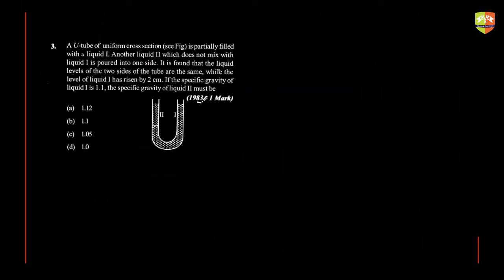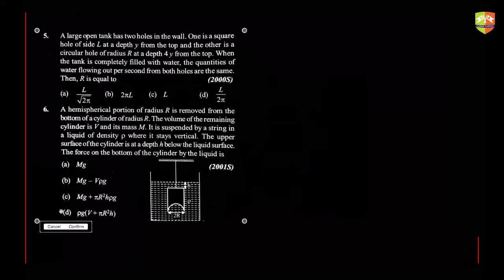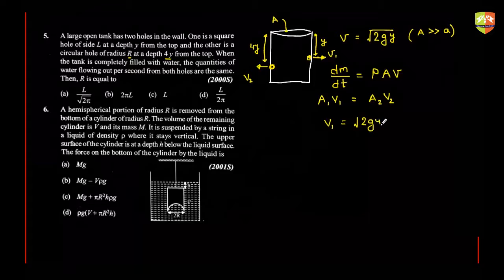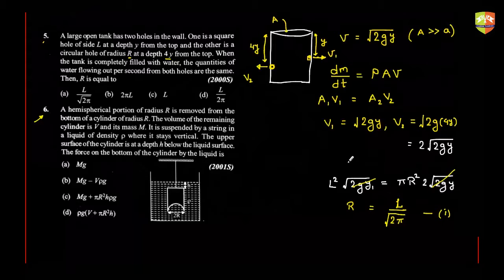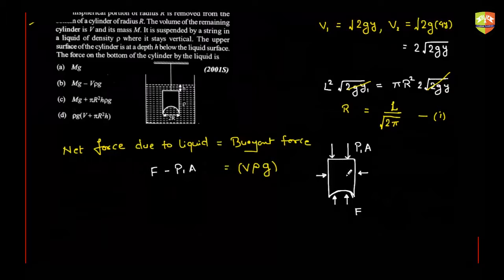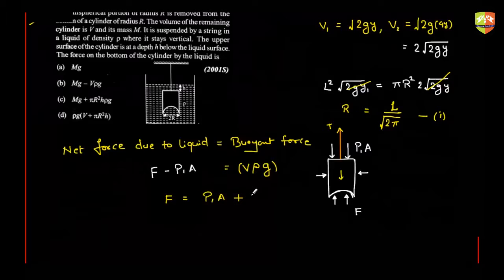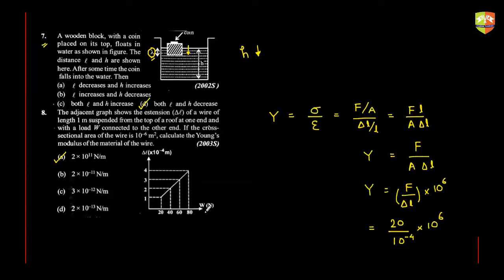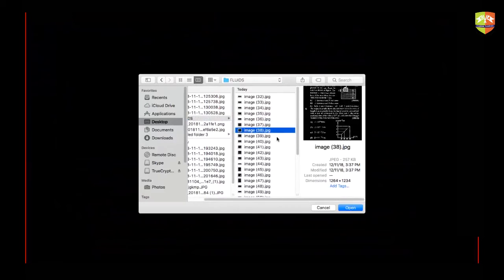Fluids Previous Year JEE Qs 3